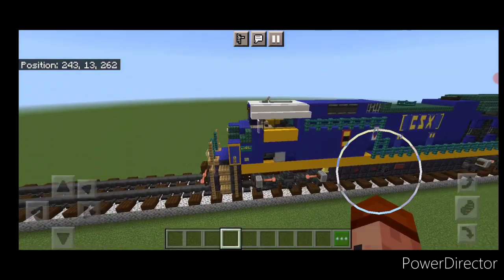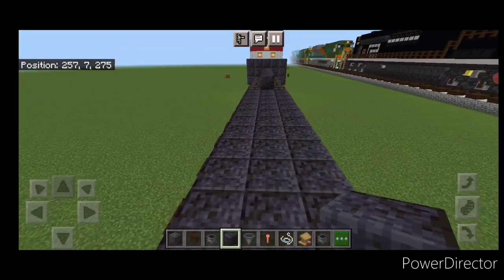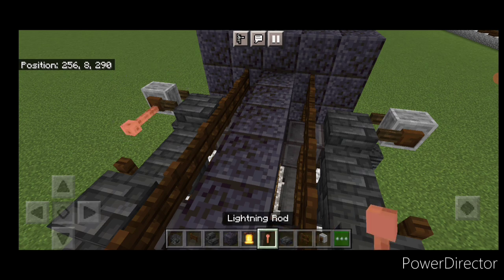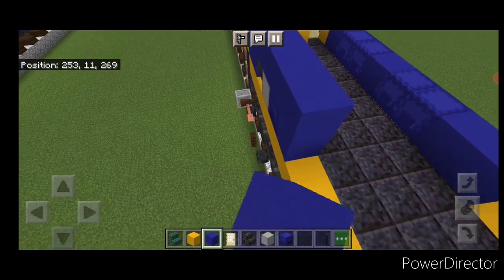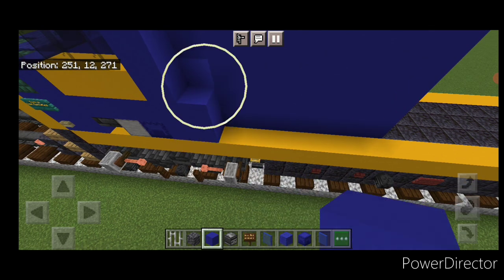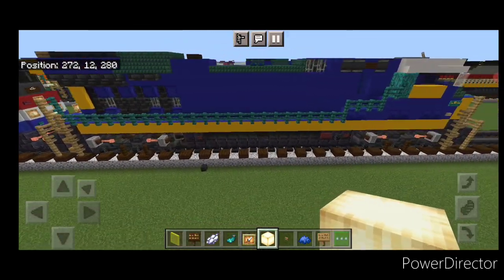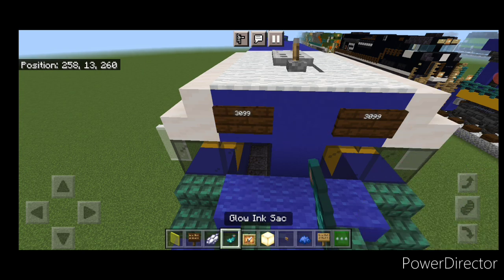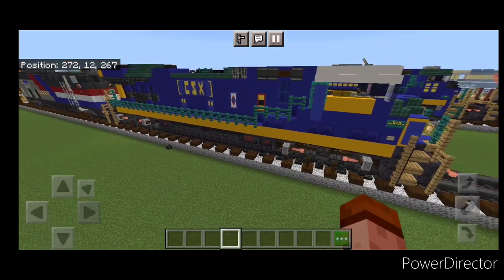Minecraft CSX 3099 Safetey Locomotive Tutorial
link to Safetey train freight cars